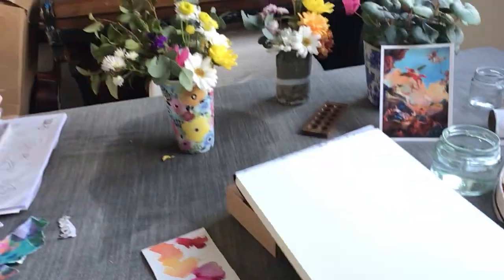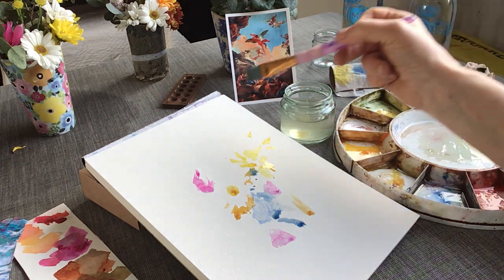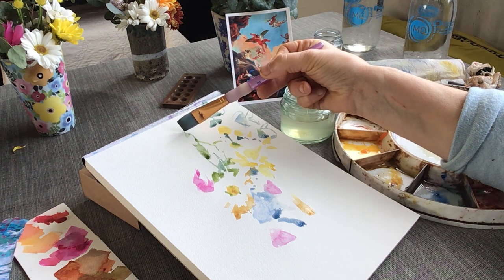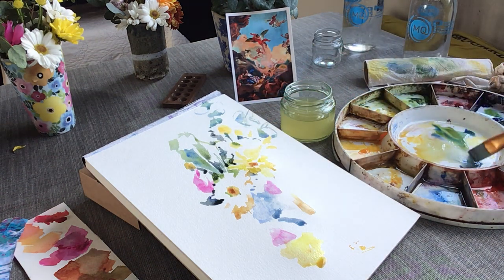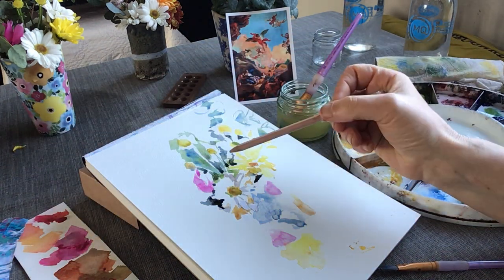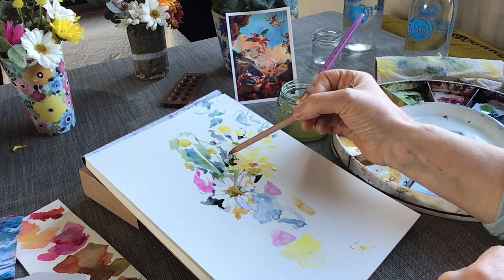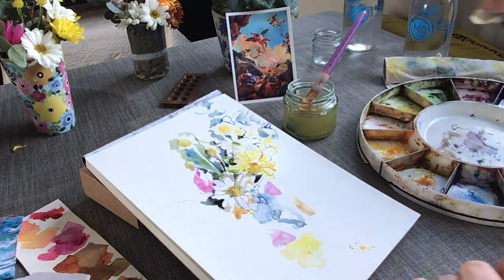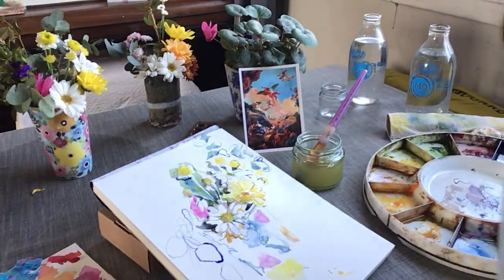Flowery pot watercolour